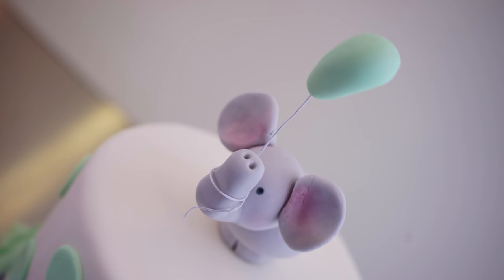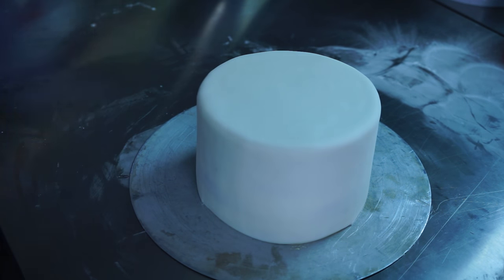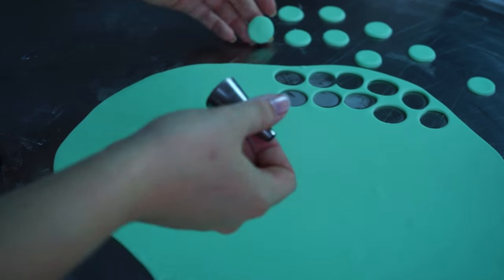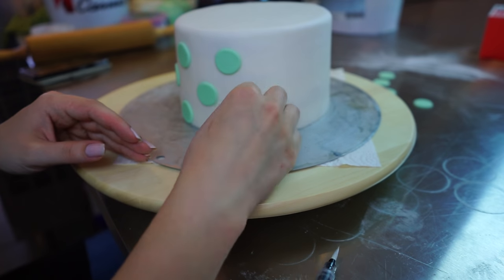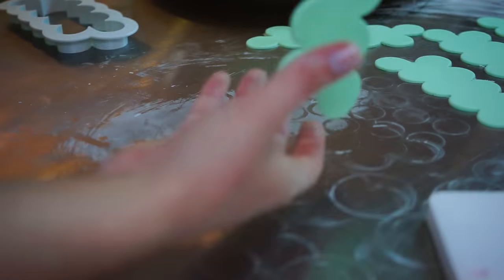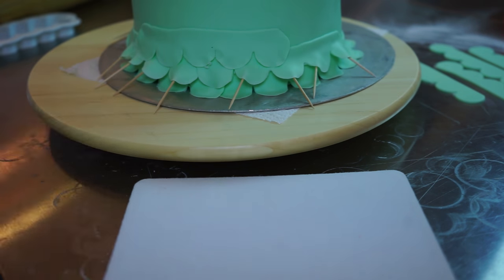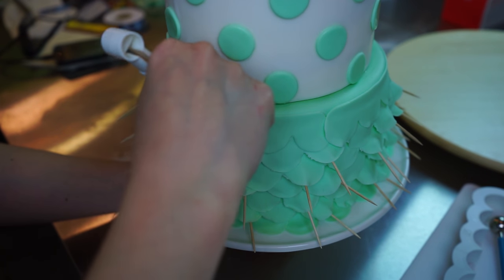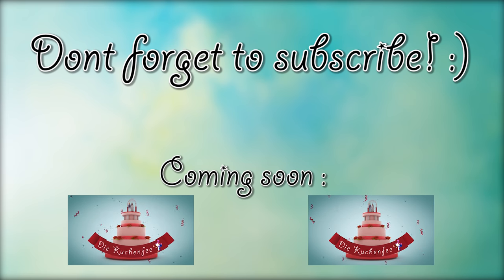Cute & easy Babyshower Cake with Fondant ruffles & gumpaste Elefant - Gcf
Thanks for all the sweet feedback & comments - i really appreciate
them! They motivate me to keep going !

Smaller Cake is 17cm in diameter & 12cm height.
The bottom cake is 21cm in diameter & 10cm height.